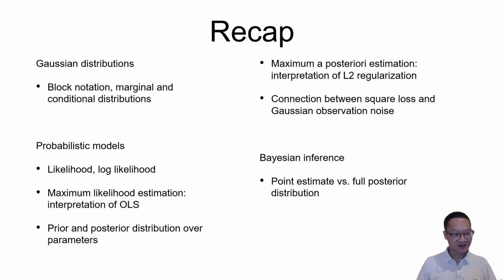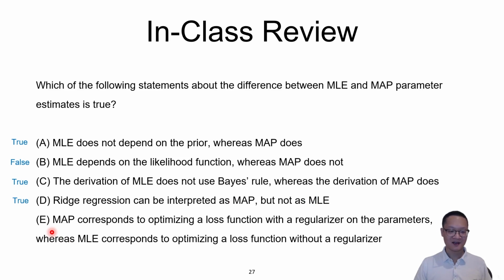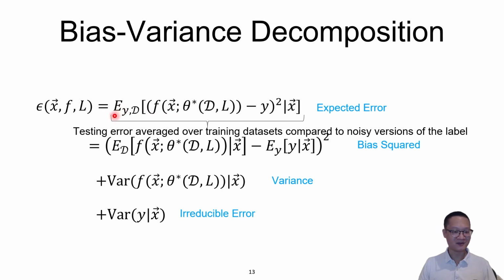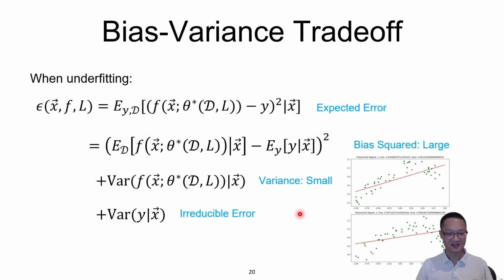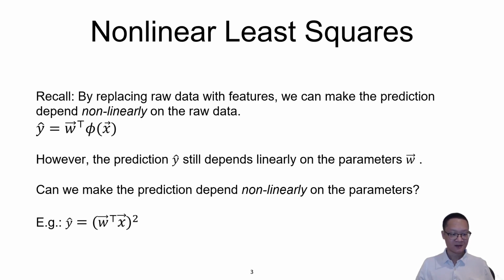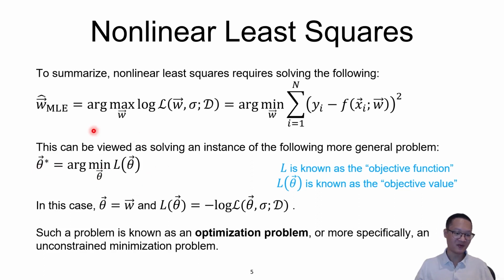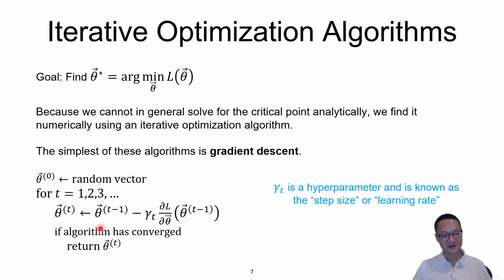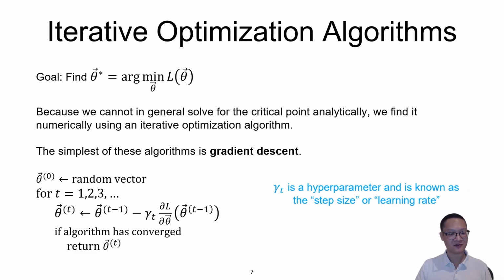11 Bias Variance Decomposition, Optimization Intro